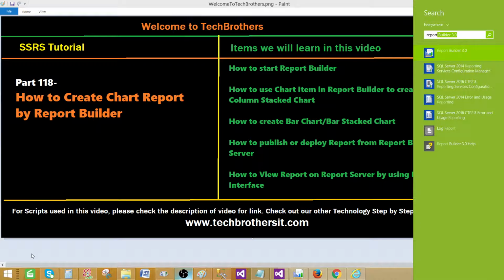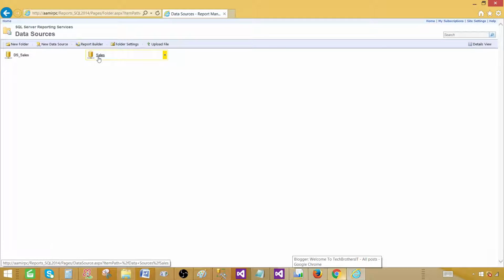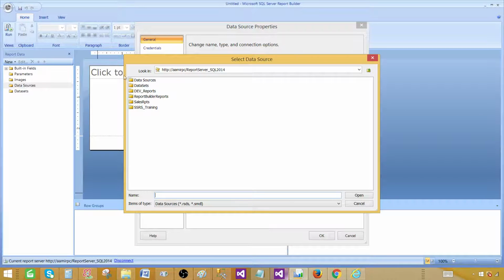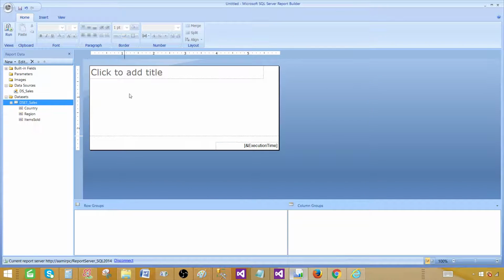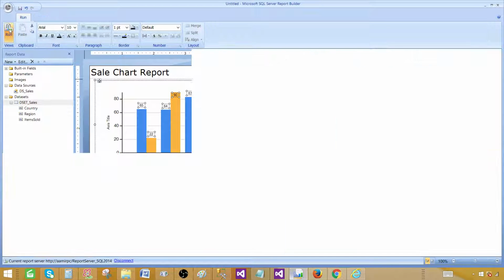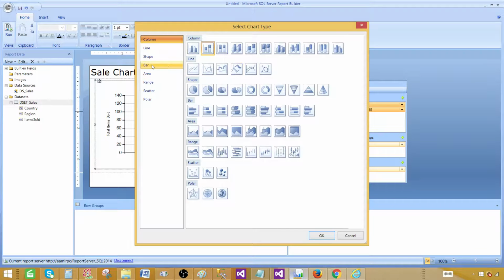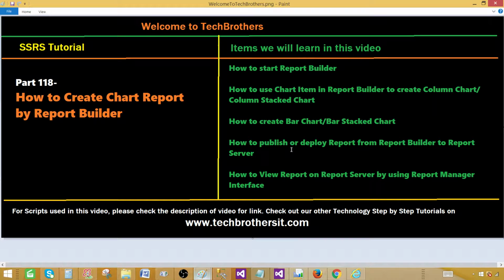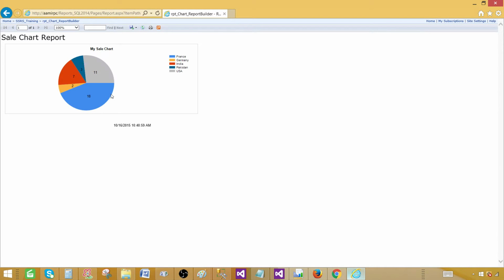SSRS Tutorial Part 118-How to Create Chart Report(Column,Bar,Stacked,Pie) by Report Builder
In this video of SSRS Tutorial, we will learn how to create Chart Report from Scratch in Report Builder.

You will learn below items while creating this report

How to start Report Builder
How to use Chart Item in Report Builder to create Column Chart/ Column Stacked Chart
How to create Bar Chart/Bar Stacked Chart
How to publish or deploy Report from Report Builder to Report Server
How to View Report on Report Server by using Report Manager Interface